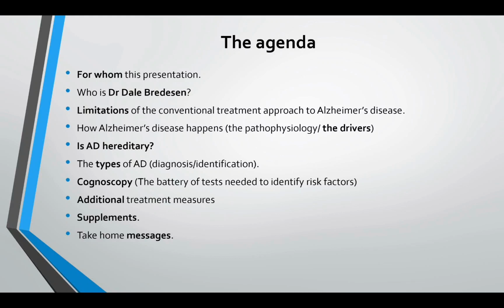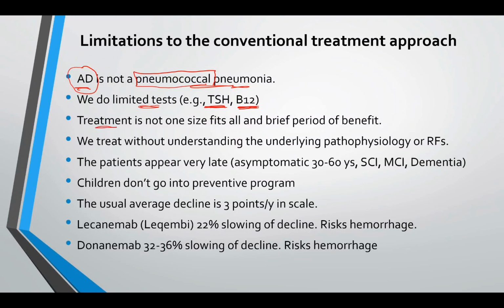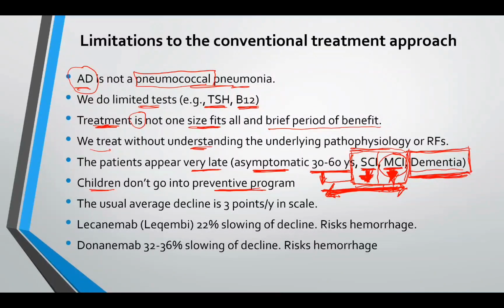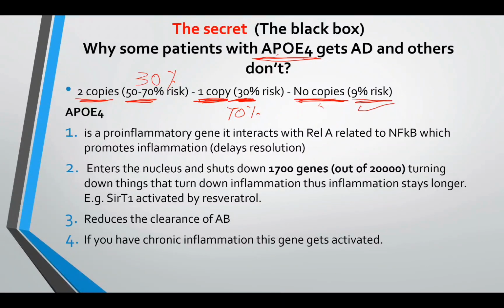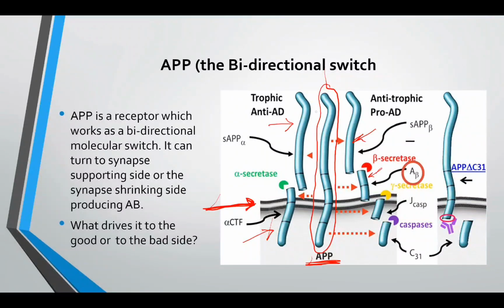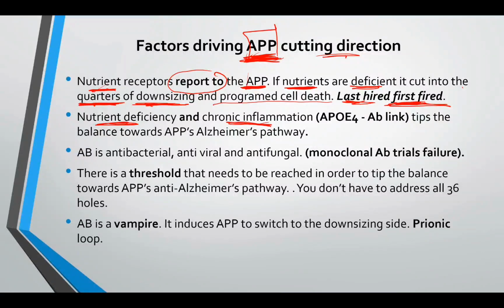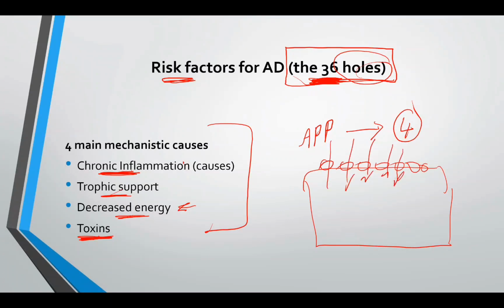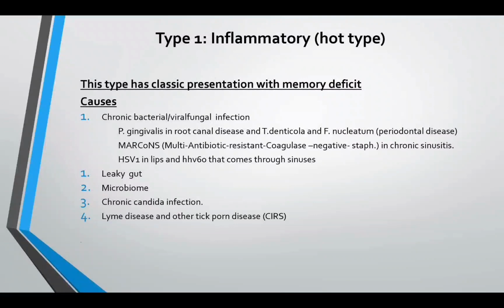How to reverse Alzheimer's disease /Dr Dale Bredesen protocol (The first section)